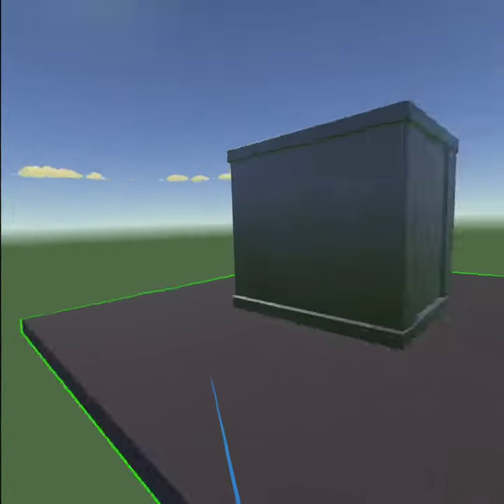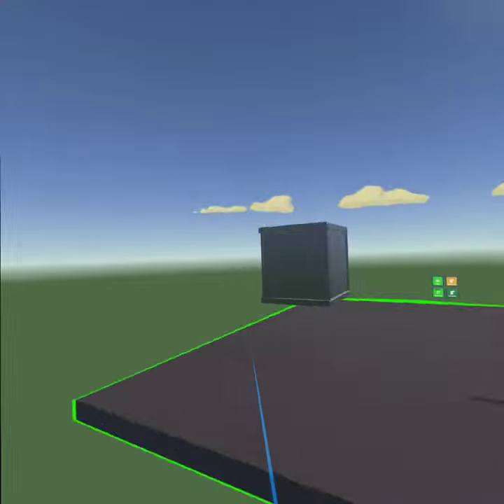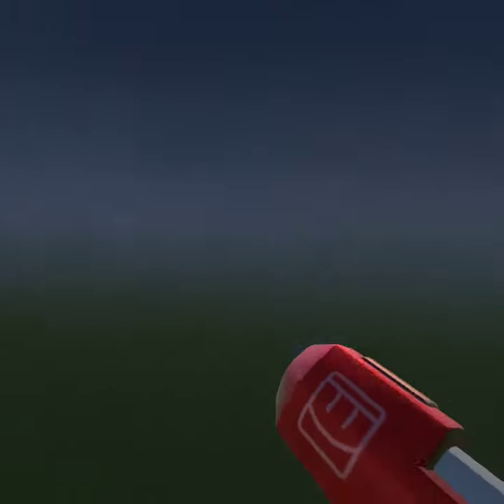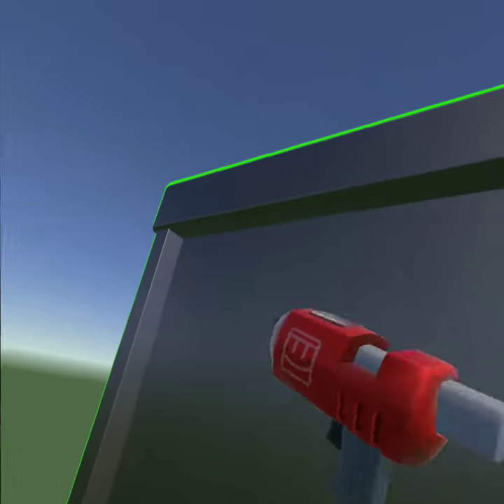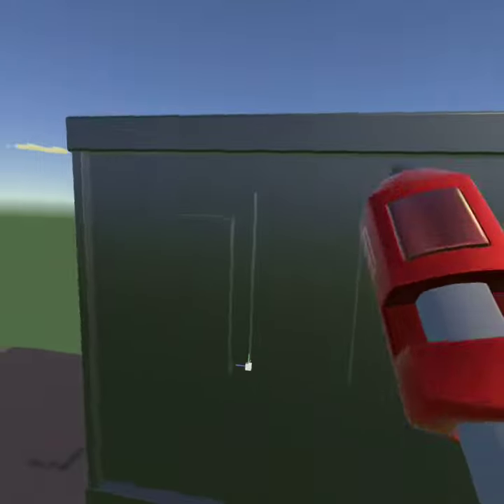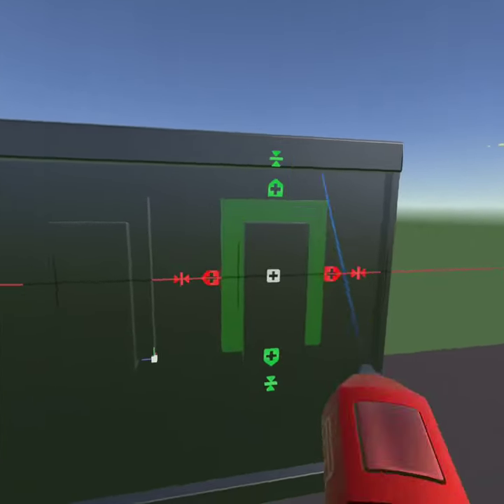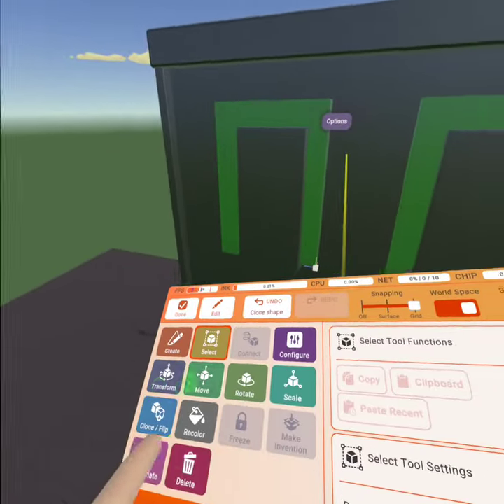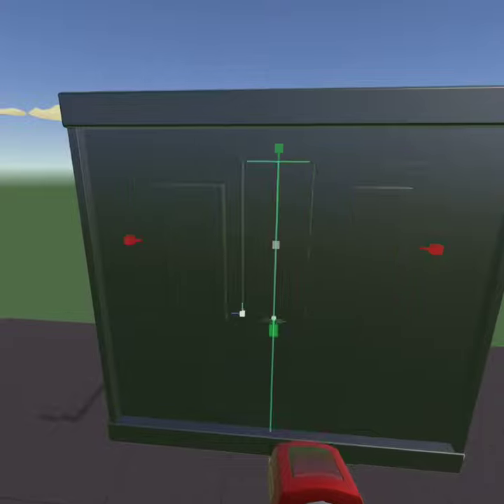How to make a jumbotron looking thing